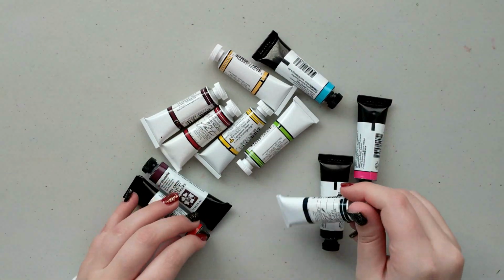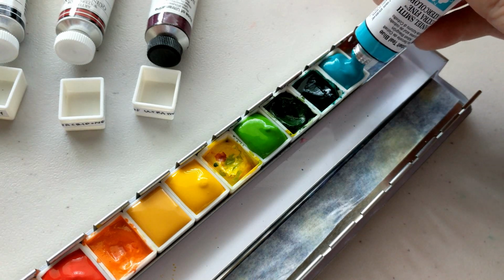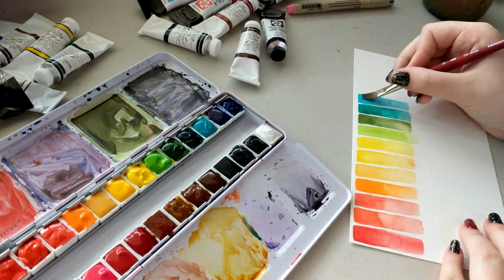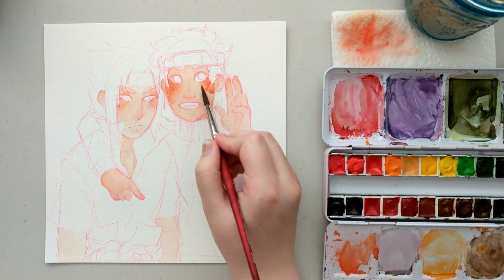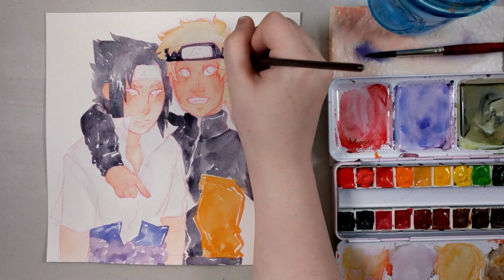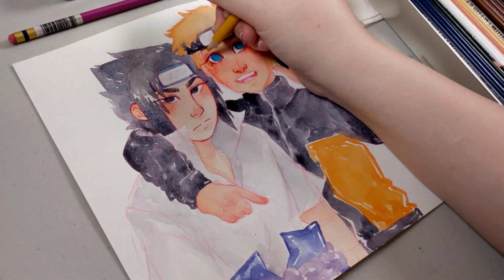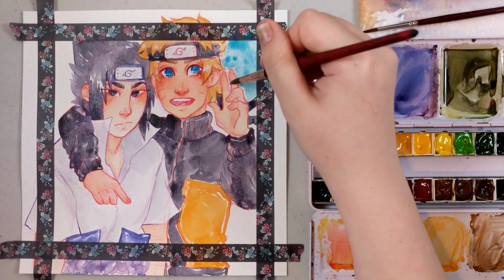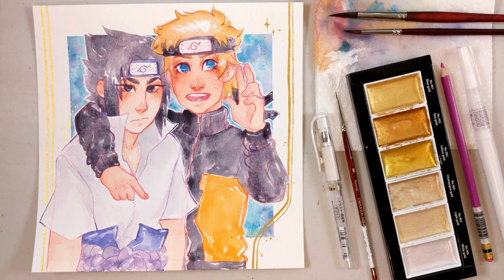ﾐ☆ Sketchbook Doodling | Adding to my M Graham & Daniel Smith Palette!